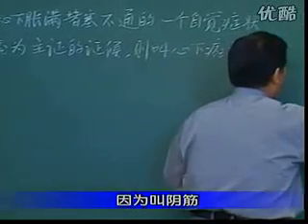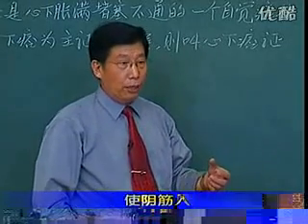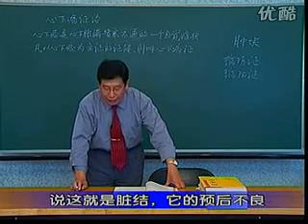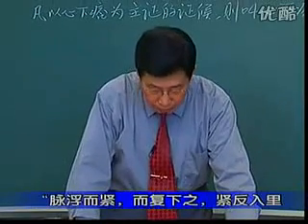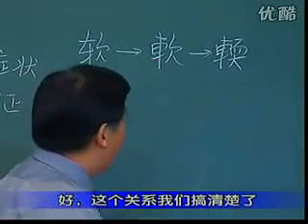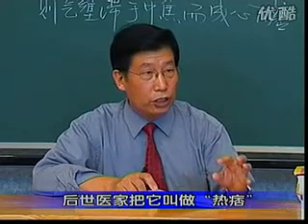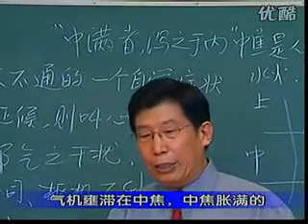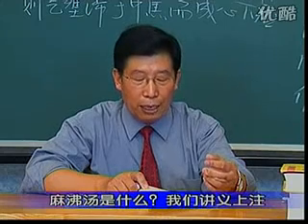33《伤寒论》心下痞证（1）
中医 中医经典 伤寒论 郝万山